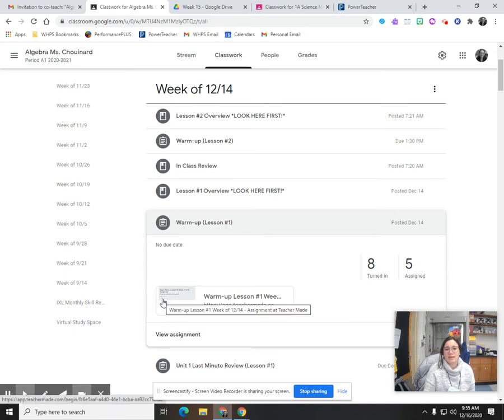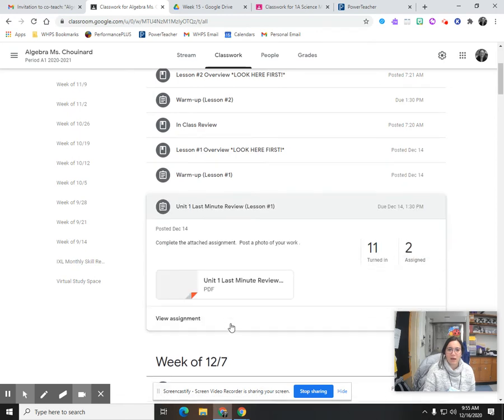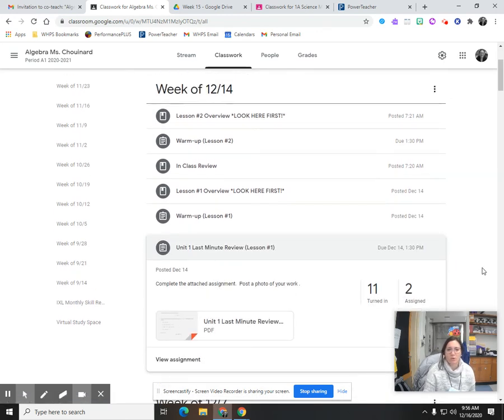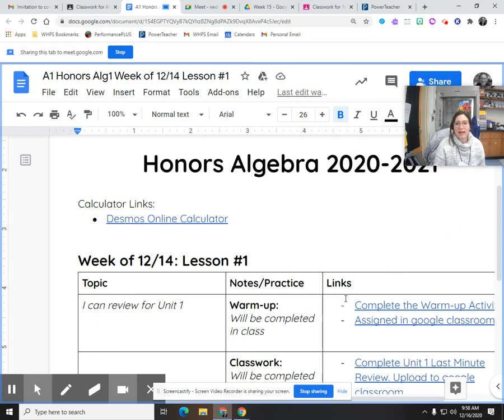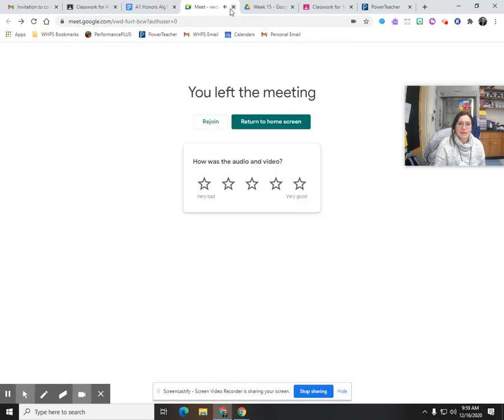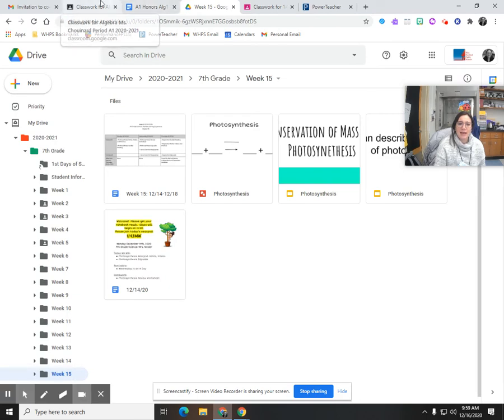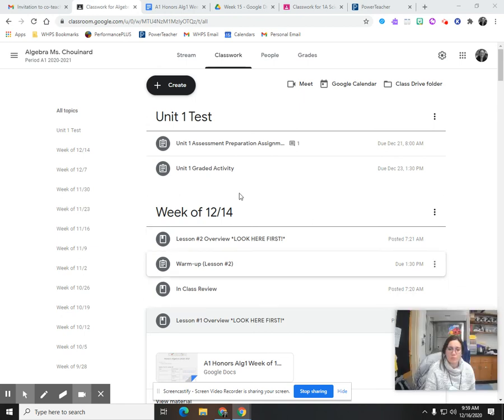Becoming a Co-Teacher in Google Classroom